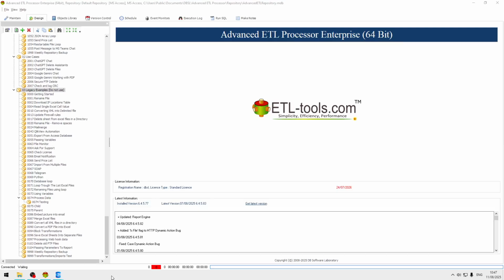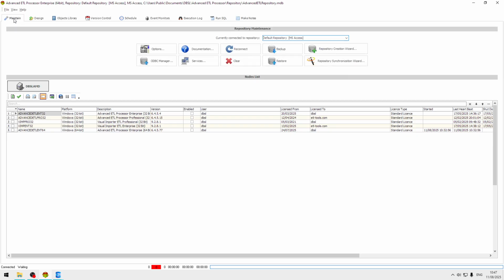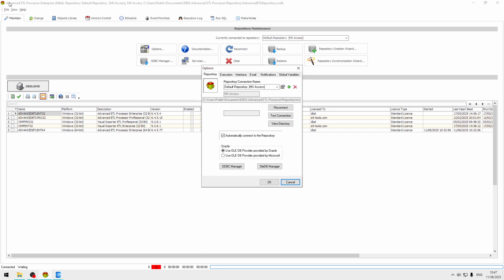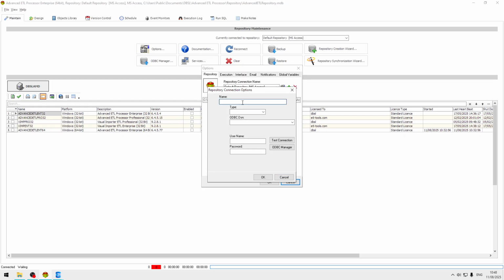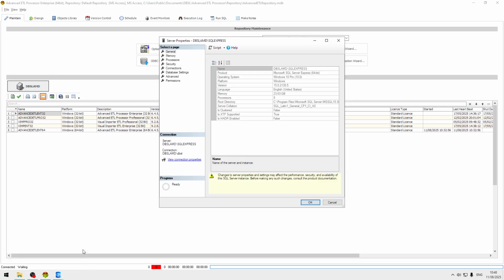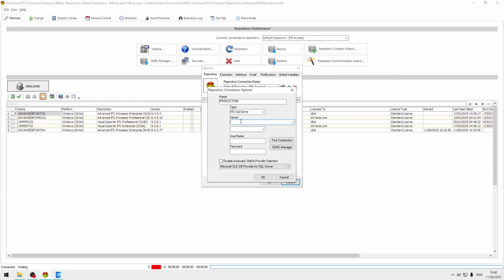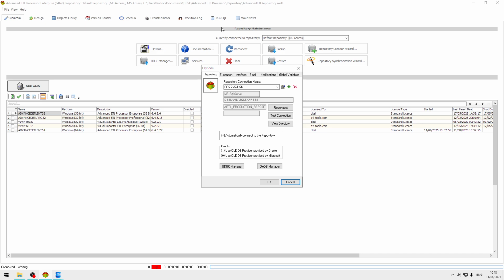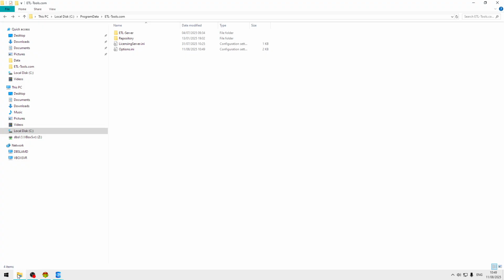How to Connect to Existing Repository After Installation | Advanced ETL Processor Tutorial 🎥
This video explains how to connect to the existing repository once installation is completed.

❓ Join the Support Forum
Be part of the community and get help with your data transformation needs: